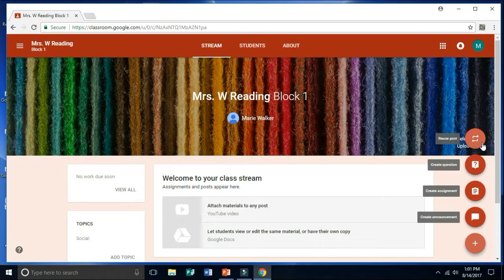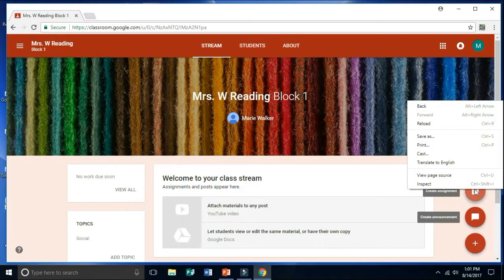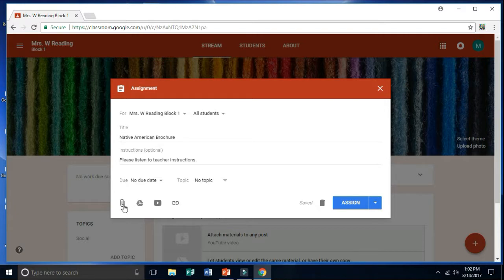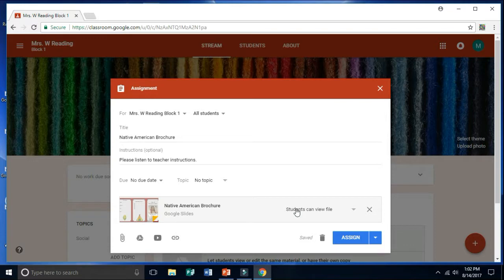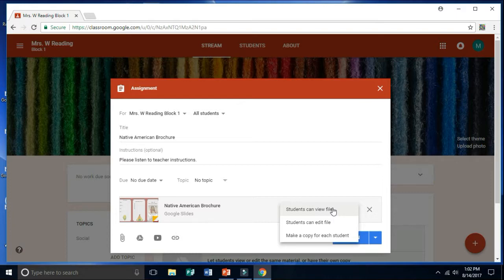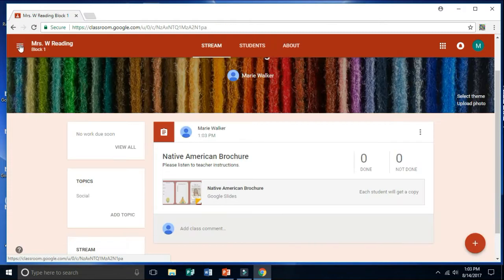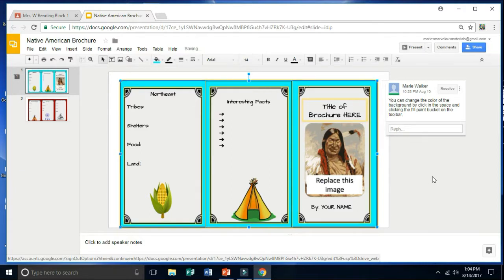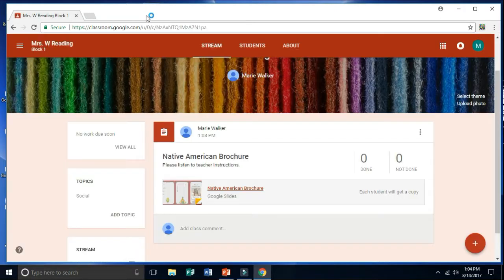Google Classroom Adding an Assignment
Quick, easy directions for adding an assignment to your Google Classroom.